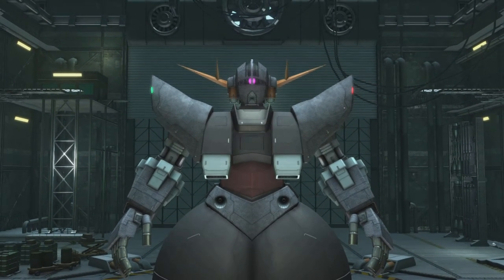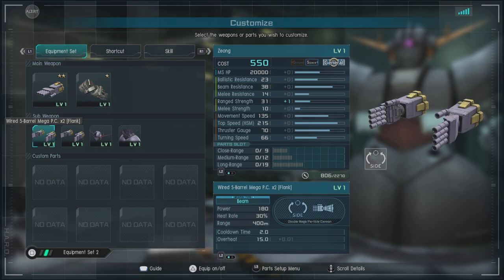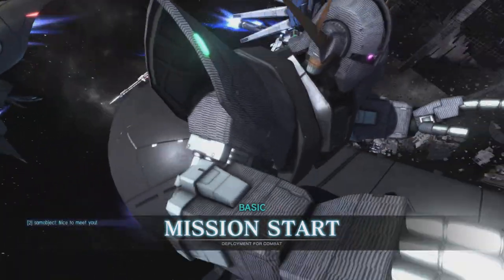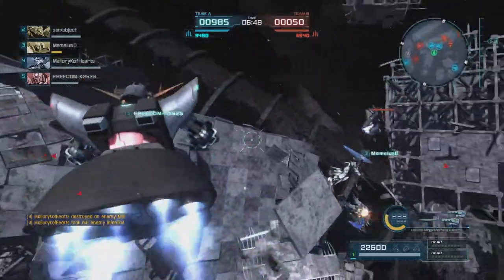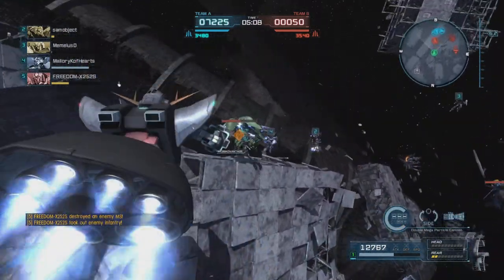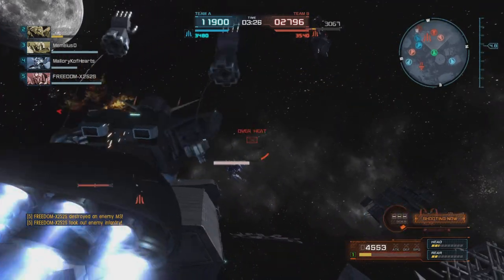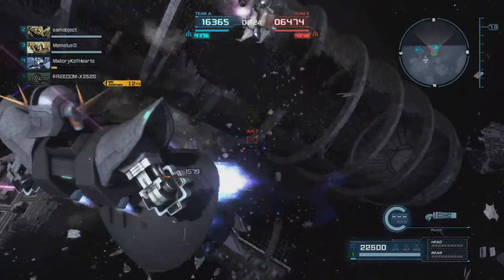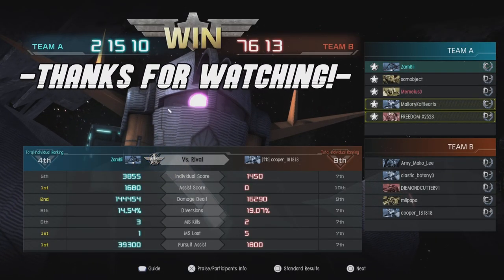MrNobodyPresents: The Zeong!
One of those iconic one year, mobile suits, piloted by Char however was suppose to be one of three prototypes. Its a strong suit with a bit of a different play style, even more so when it first appeared. So join me as we go over its features, loadout, and show things off with a match!